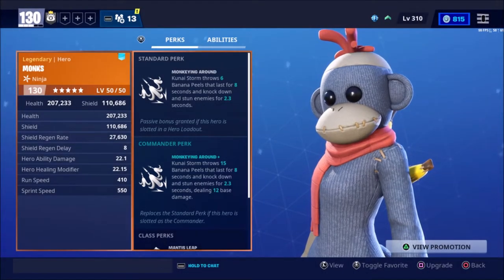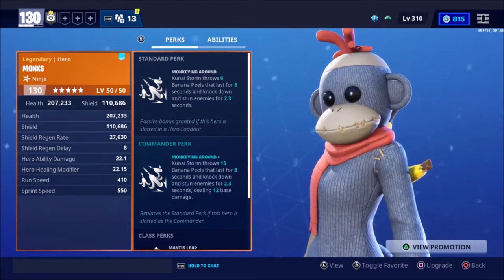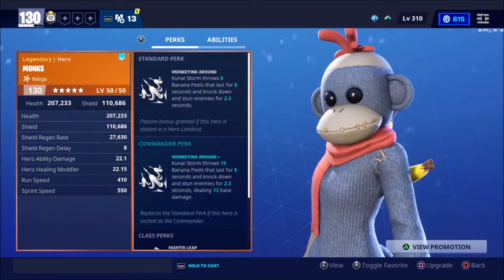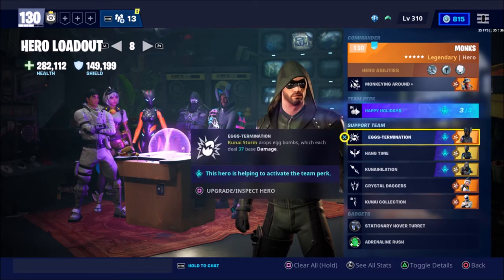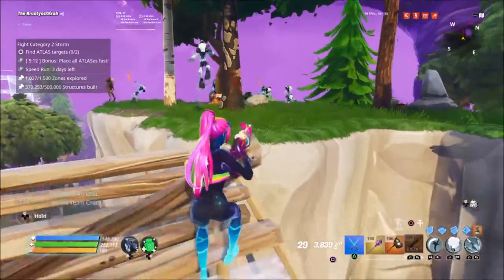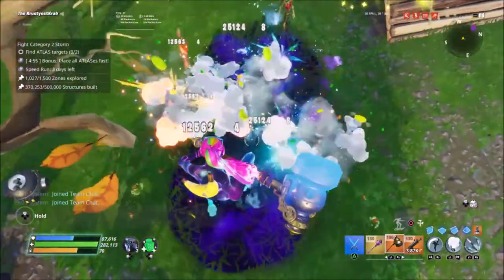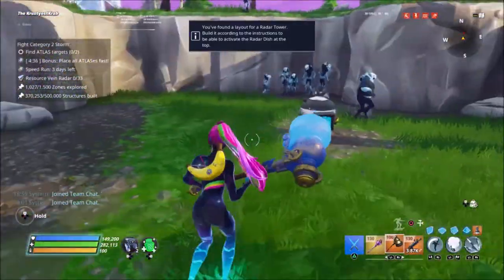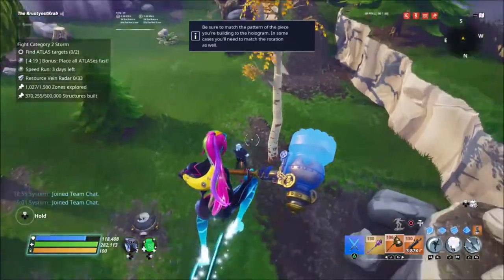The BEST Build for Monks! Best Kunai Storm Hero?! Event Hero! (Fortnite STW)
What's up Gamers, i'm a teenage gamer who aspires to joins the greats on YouTube and i can only do that with your help! I make videos on Fortnite as it's the game i have the most passion for and can make quality content for to my fullest extent! I, like many other people world wide, would love to make a living off of YouTube so having dedication and a passion for the for now hobby really makes it easy to produce content for you guys to enjoy and possibly learn from!